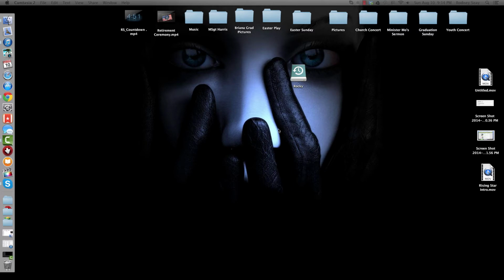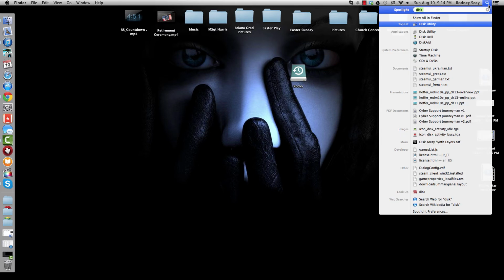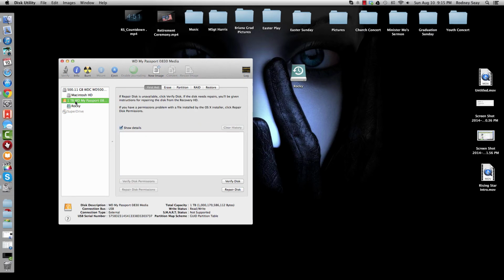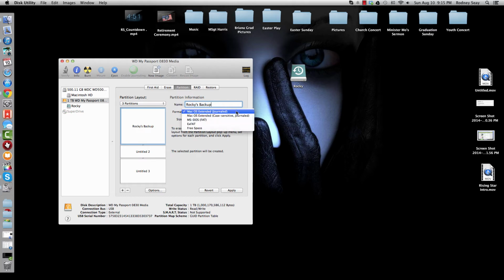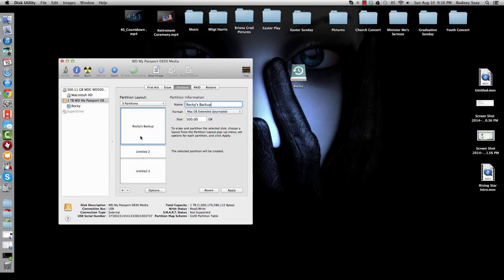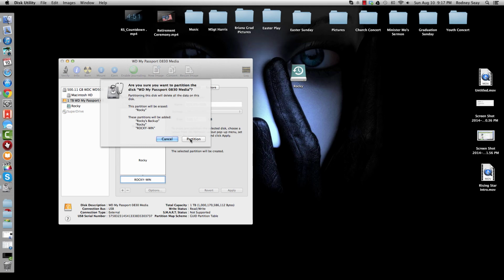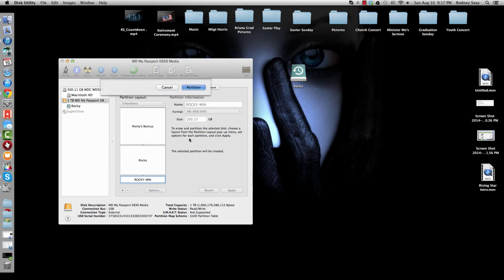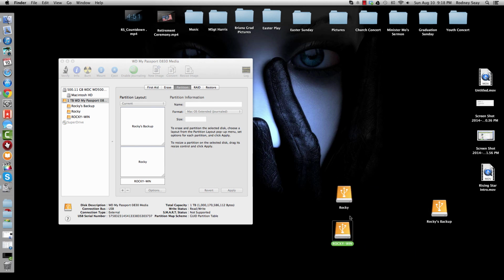Multiple Partitions With A External Hardrive (Mac)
Don't Forget To Rate, Comment, and Share!!